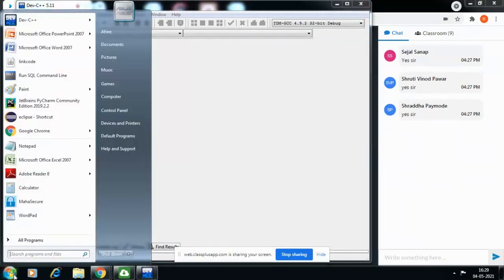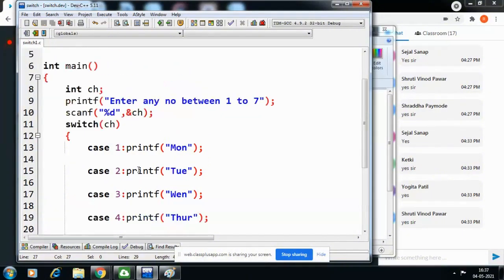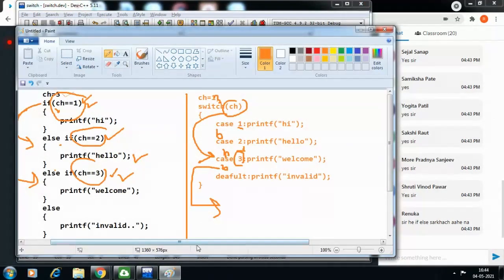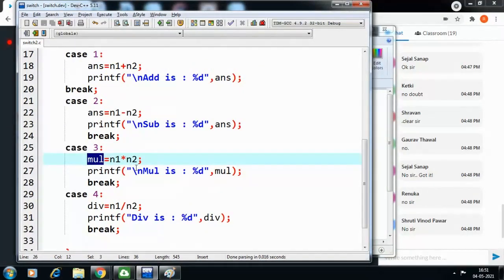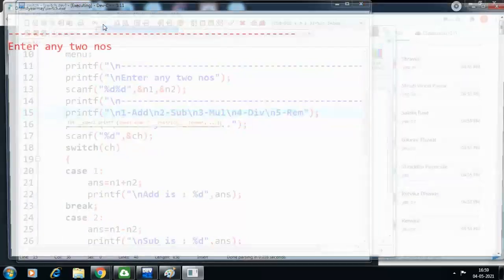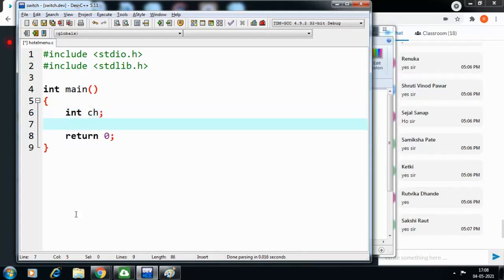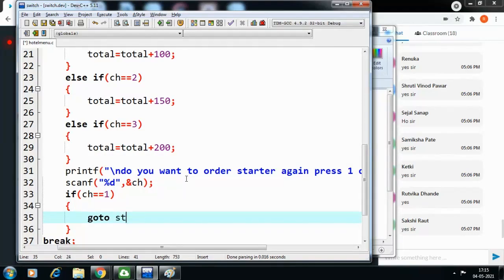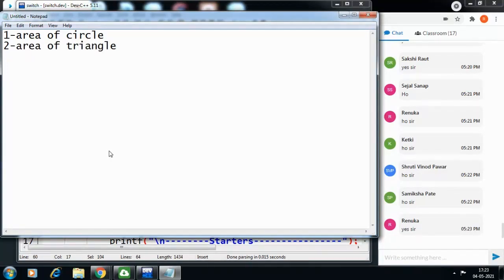Session 15 Switch Statement